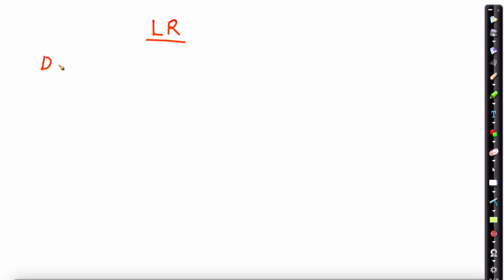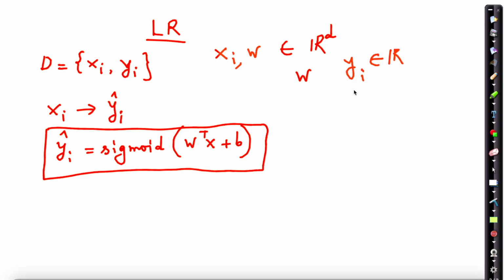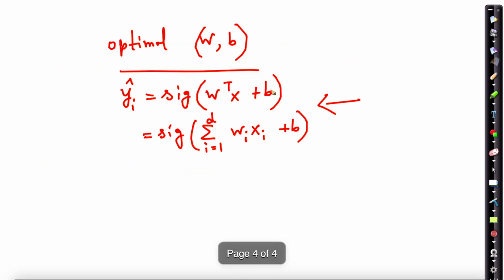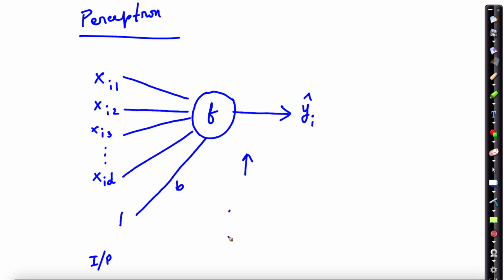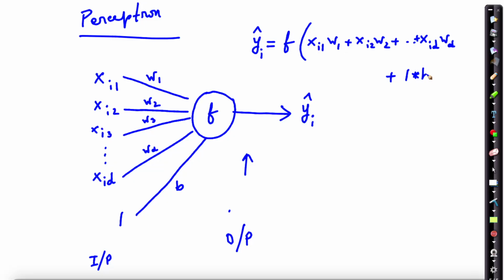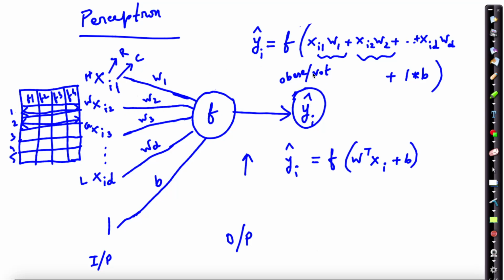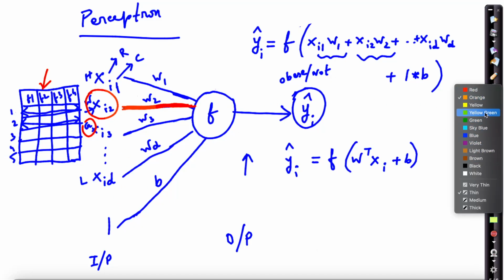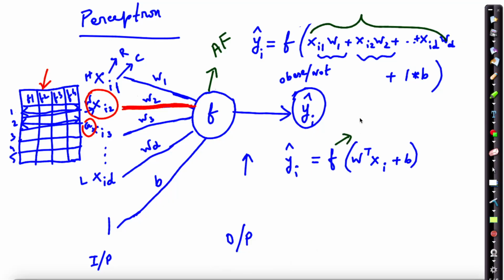2. Perceptron vs. logistic regression: The ultimate comparison | Satyaam Raha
Learn about perceptron and logistic regression in this detailed video with illustrations by Satyaam Raha. If you're looking to understand these concepts better, this video is perfect for you!

In this video, I have explained the perceptron and related it to logistic regression with detailed illustrations.

Perceptron vs. logistic regression: The ultimate comparison

Let me know if you have any questions or doubts in the comment section below.